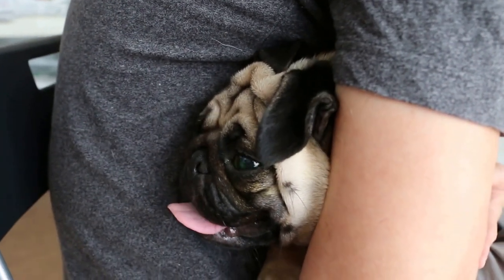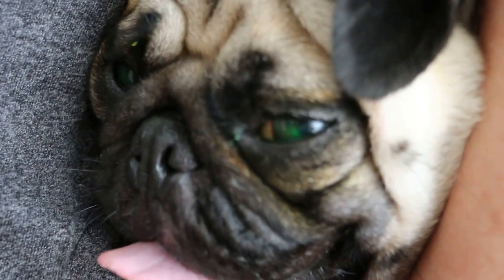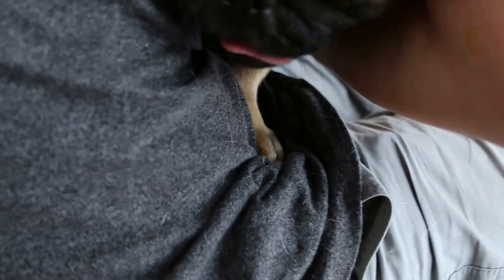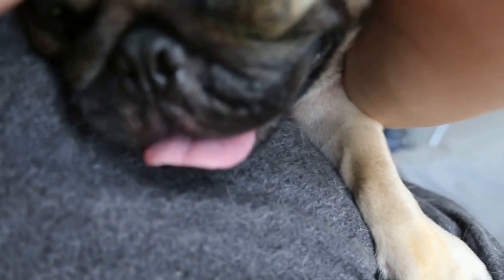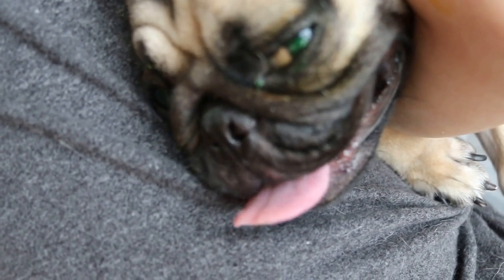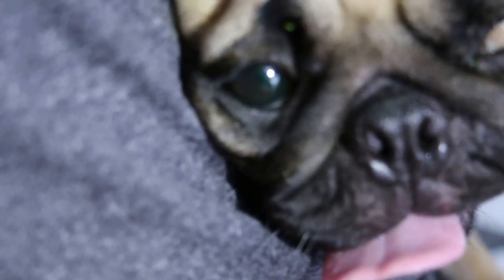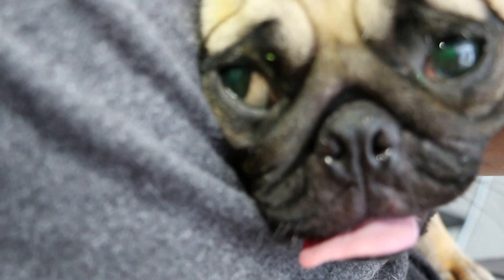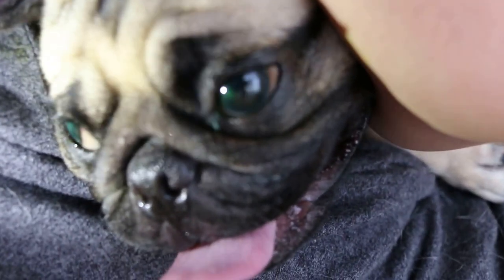How to restrain a frisky pug to apply eye drops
The pug is so frisky that no eye drops or ointment can be applied. This video shows how to restrain the pug. The head of the pug is locked under the armpit.